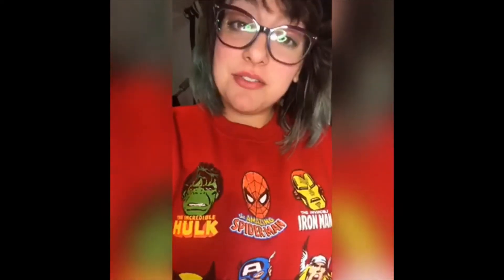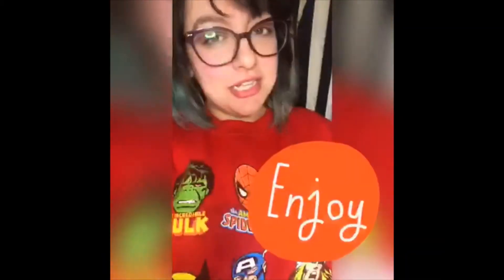Denver Devine Waxing, Colorado; Ipanema Aquamarine Hard Wax review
Ipanema Aquamarine in Colorado